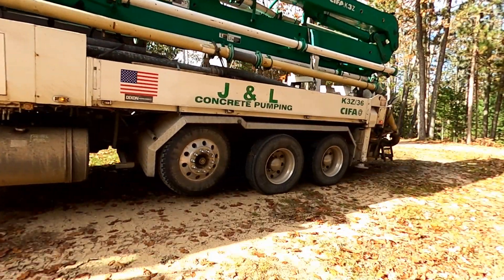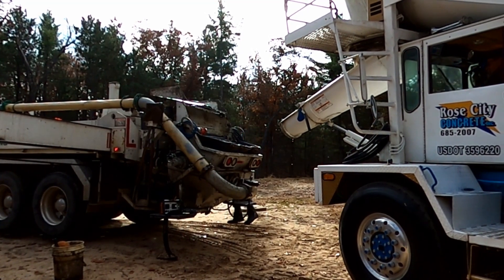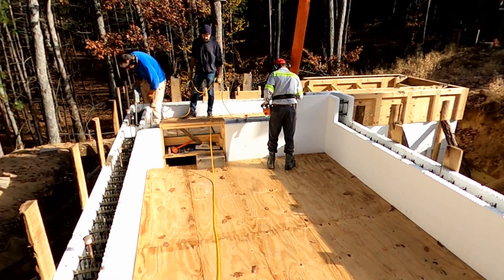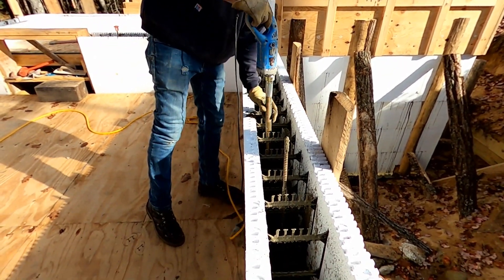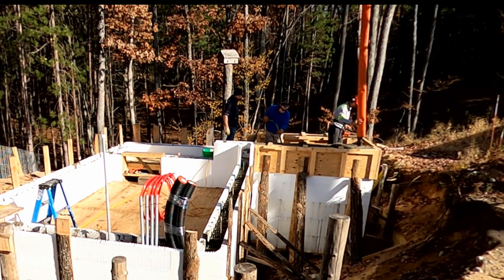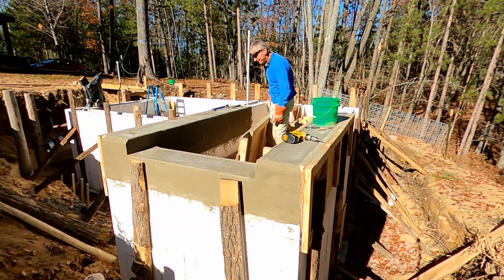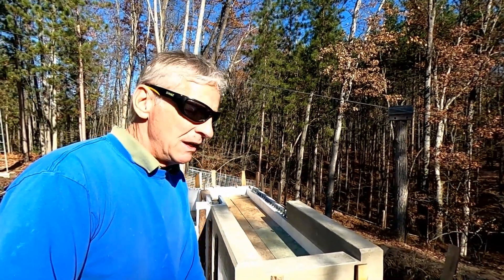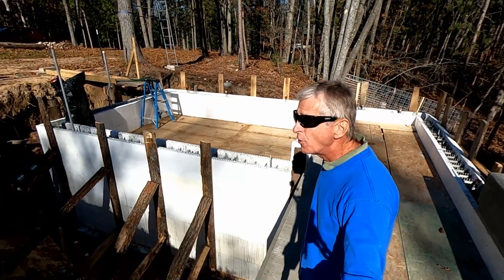ICF Root Cellar Bunker - Concrete Pour ICF Walls - Days 28-29 _ Storm Shelter Build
This video I explain details about pouring ICF concrete walls successfully. I also talk about concrete slump and why it is so important to keep your slump at 6 inch or below. In this concrete pour I also engineer wood forms to transition from ICF to a concrete cap that will be the platform for a Bilco Storm Cellar Door.

Root Cellaring

My Favorites That Keep Me Going Strong:

Mass Gainer Powder | MuscleTech Mass-Tech Extreme 2000 | Whey Protein Muscle Builder for Men & Women |Creatine Monohydrate + Carbs | Max-Protein for Weight Gain | Vanilla, 7 lb

Zega Styrofoam Hot Knife Cutter – 200 Watt 110V

RIDGID 23498 Model RC-1625 Aluminum Ratchet Action 1/8" to 1-5/8" Plastic Pipe And Tubing Cutter

DEWALT DPG94-YC Dominator Safety Glasses, Yellow Mirror Lens

DeWalt DPG98-YD Safety Glasses

Spenco Polysorb Cross Trainer Athletic Cushioning Arch Support Shoe Insoles, Women's 9-10.5/Men's 8-9.5

BSN N.O.-XPLODE Pre Workout Powder, Energy Supplement for Men and Women with Creatine and Beta-Alanine, Flavor: Fruit Punch, 30 Servings, USE WITH CAUTION